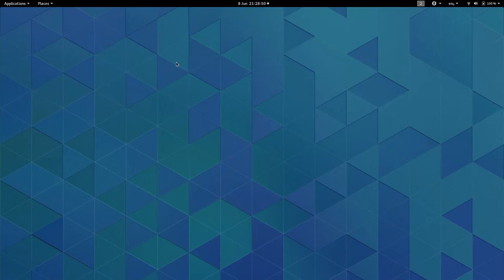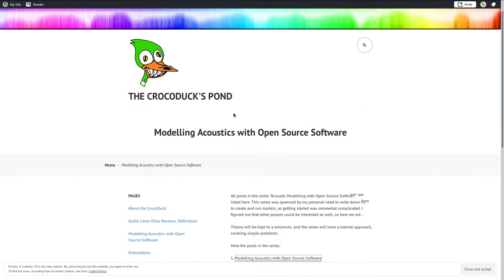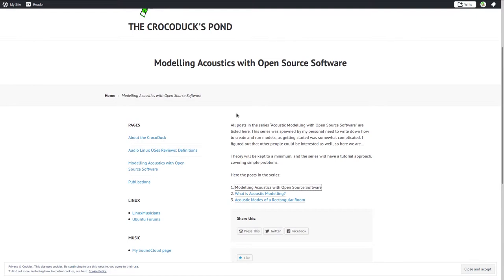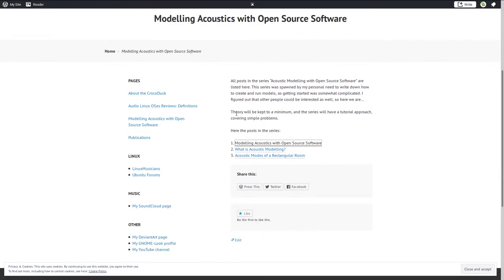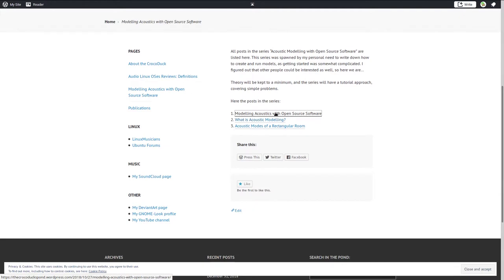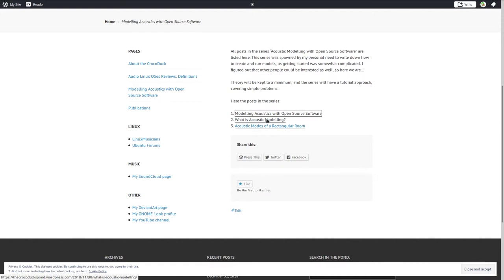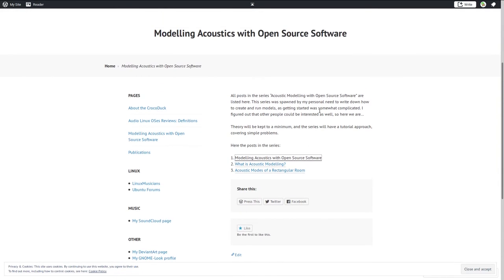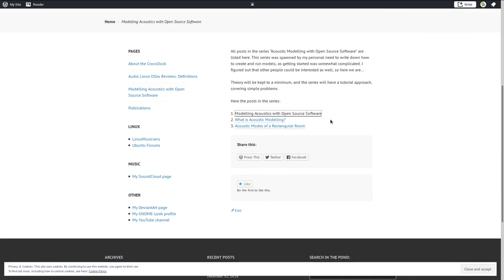Modes of a Metal Bar: Intro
First video in the Modelling Acoustics Whit Open Source Software series.